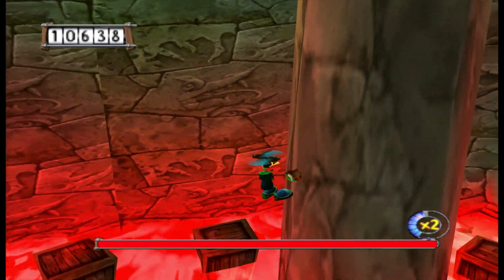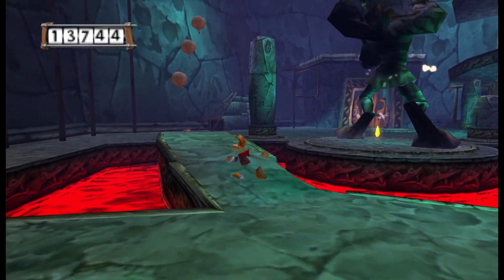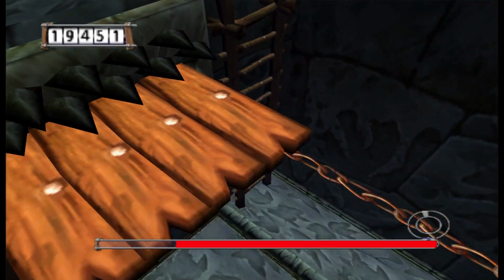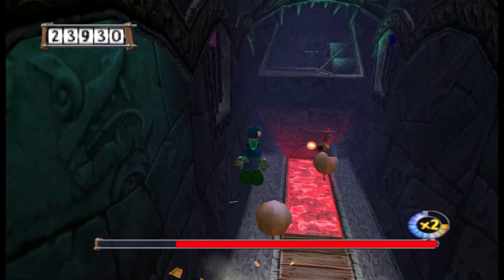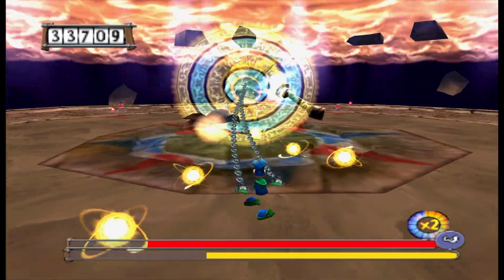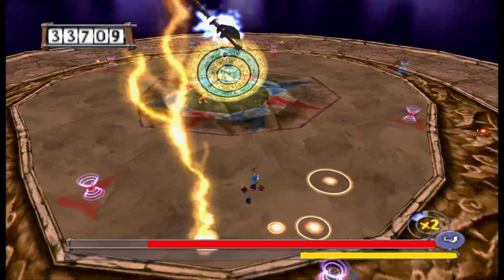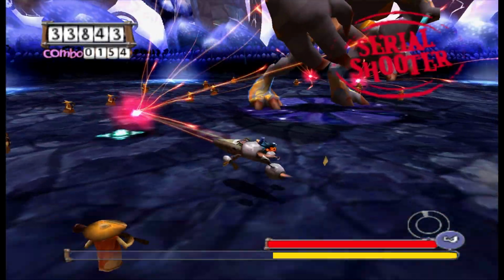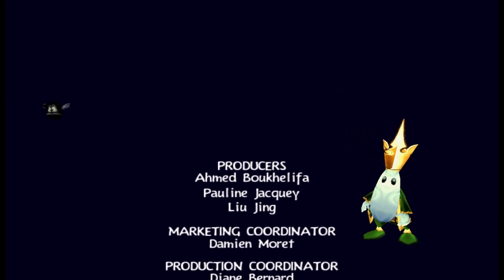Let's Play Rayman 3: Hoodlum Havoc | Episode 9 | The Tower of the Leptys | 2023